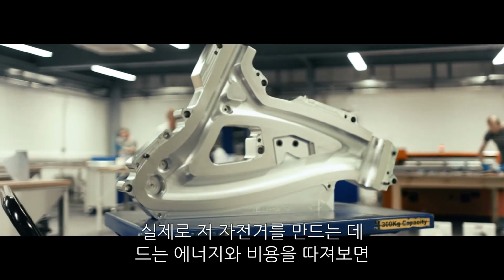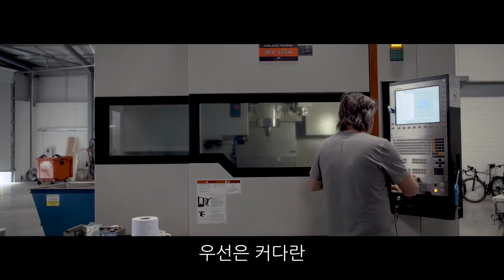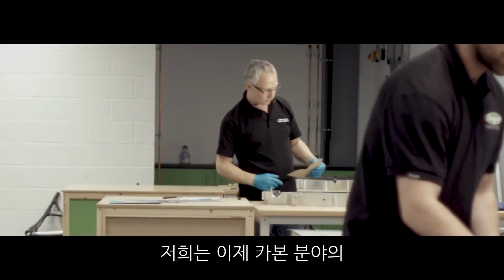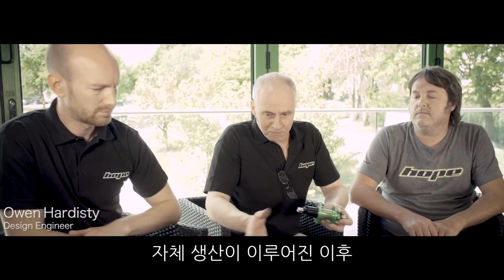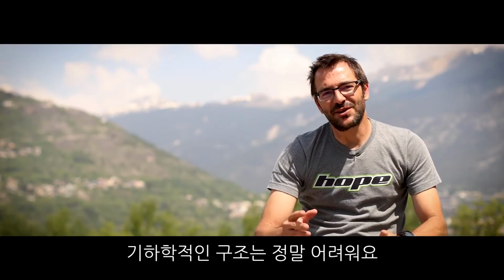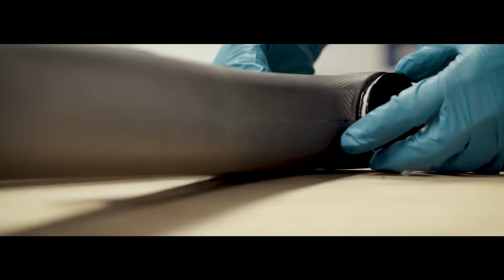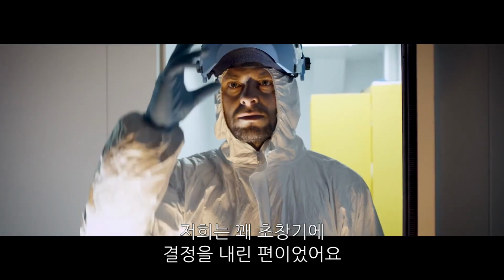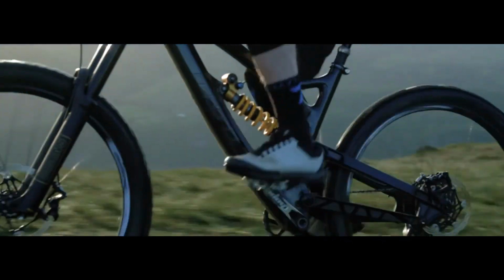[이엑스오] Hope HB.160 개발 비하인드 스토리. 한글 자막.ver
영국 바놀스웍에서 제품 설계 및 생산, 테스트까지 거의 모든 제품을 생산해내는 '호프(HOPE)'에서 그들만의 자전거를 완성 시켰습니다.

'HB. 160'이라고 불리는 160mm 트래블의 엔듀로 바이크는 호프의 정교한 엔지니어링과 철학이 묻어나는 작품입니다.

영상 제작 : HOPE Tech.
영상 번역 및 자막 제막 : 이엑스오

호프 한국 공식 수입원 : 이엑스오(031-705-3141)